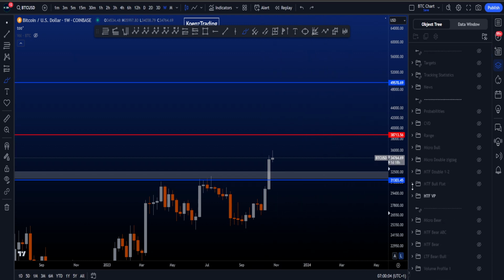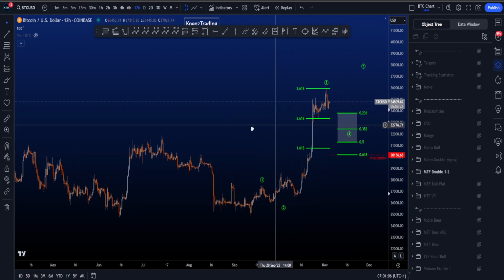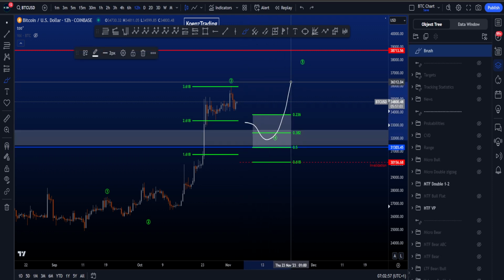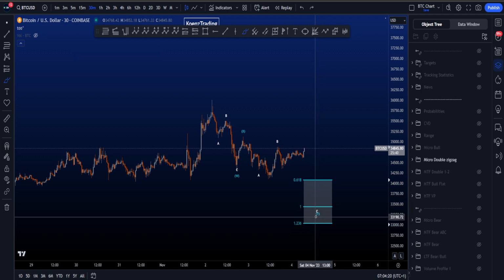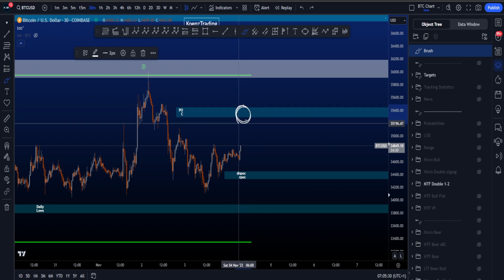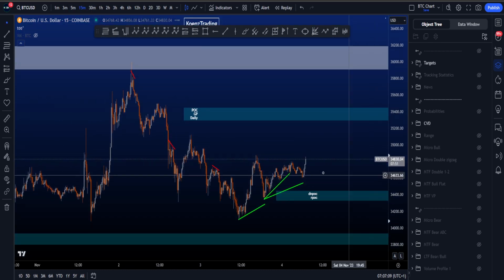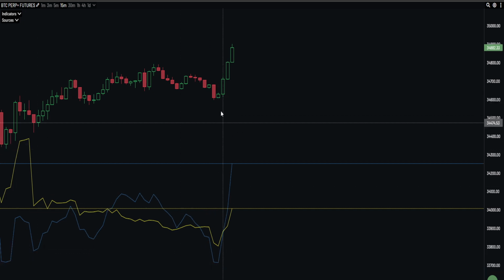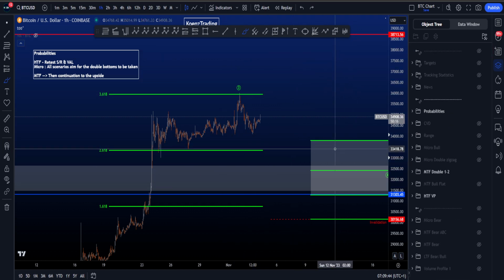Bitcoin Elliott Wave Technical Analysis Today! Bullish & Bearish Price Prediction BTC & News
▶ TIMESTAMPS
0:00 Macro Volume Profile (same)
0:54 HTF Bullish Scenario (same)
1:53 MTF Bullish Scenario (update)
4:20 LTF Bullish Double Zigzag Scenario (update)
5:13 LTF Bullish WXY Scenario (update)
6:36 Range Areas of Interest (update)
7:57 CVD Divergences (update)
9:05 Probabilities